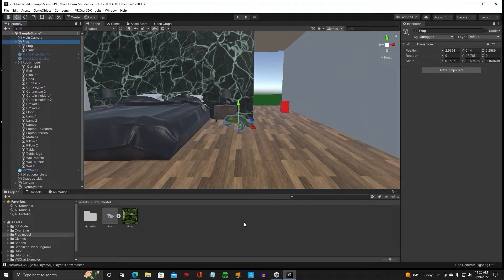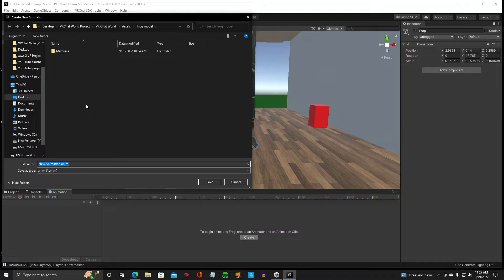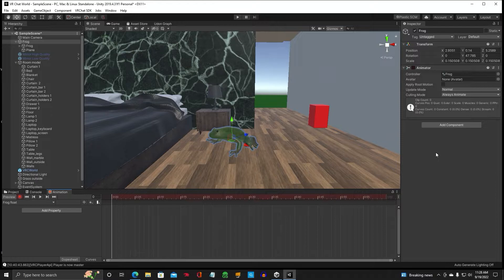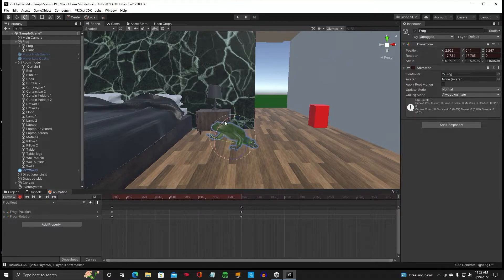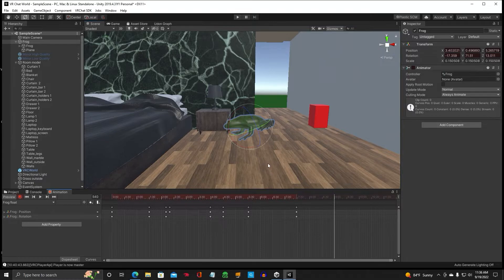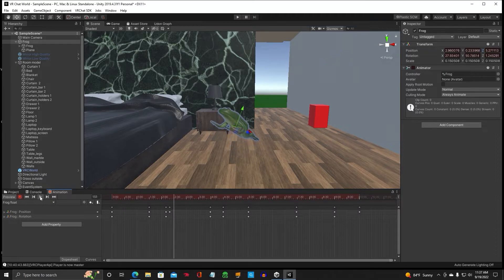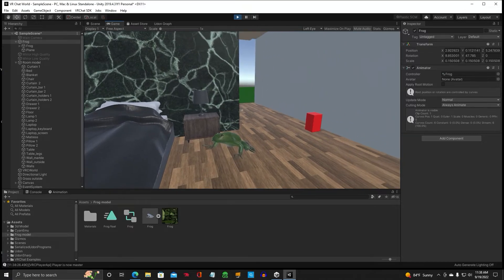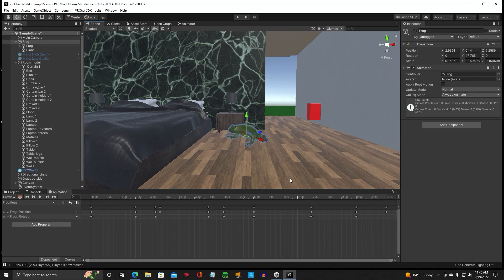(VRChat) Unity Tutorial - How to Animate an Object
VRChat World Building Unity - 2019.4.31f1 (SDK3)
Tutorial on how to create an animation on any object in your VRChat World.
*Note: Local animation, not Global synced.